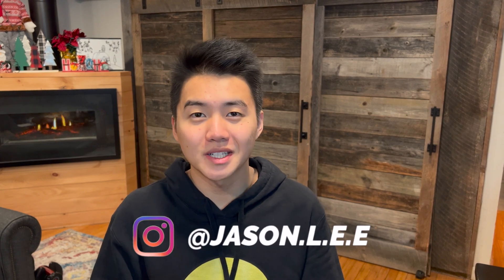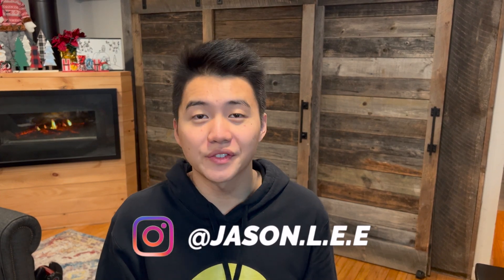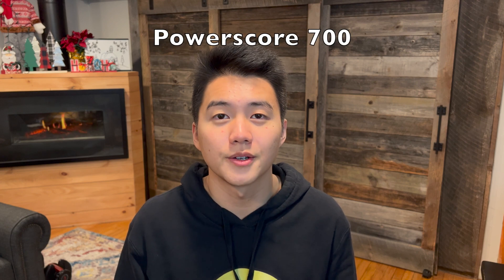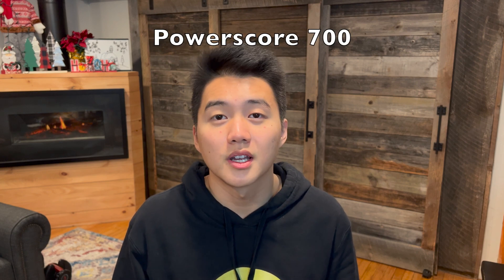How to Get into Physical Therapy School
Interested in the career of Physical Therapy? Don't know where to start?
In this video, I break down the process of getting accepted into a Physical Therapy school!

00:00 - Intro
00:46 - Major & Prerequisites
01:46 - GPA
02:18 - GRE
03:27 - Observation Hours
04:13 - Letter of Recommendation
04:51 - Resume & CPR Certification
05:35 - PTCAS & Personal Statement